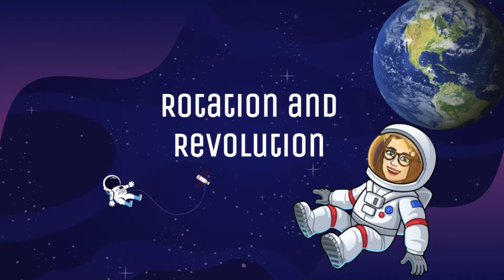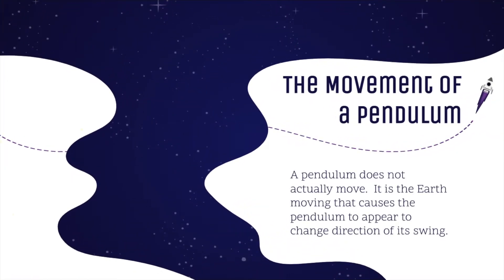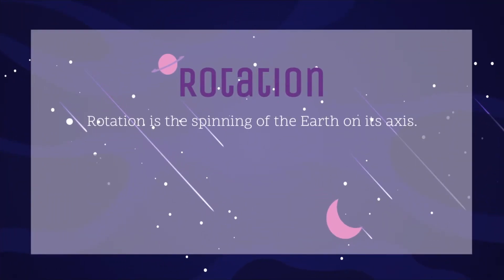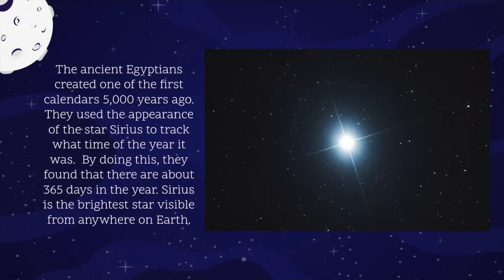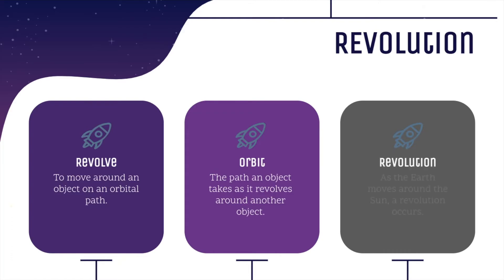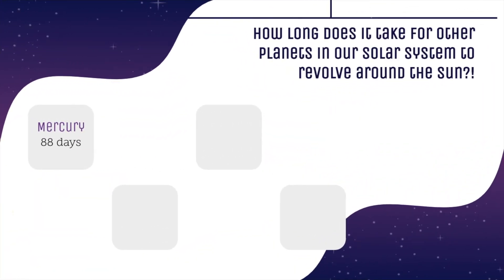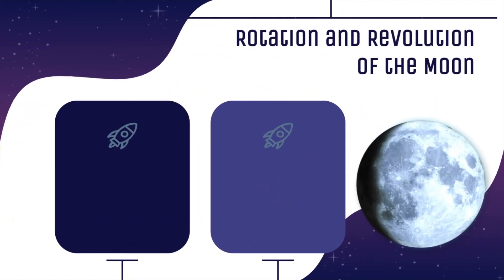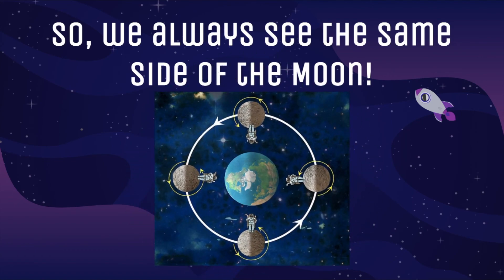Rotation and Revolution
This is an instructional video over rotation and revolution!  Students will be introduced to science terms, such as, revolve, orbit, axis, and more.  This video is intended to serve as an introduction to rotation and revolution.